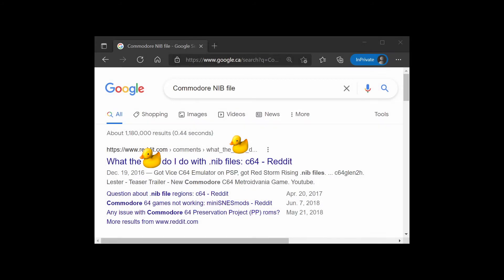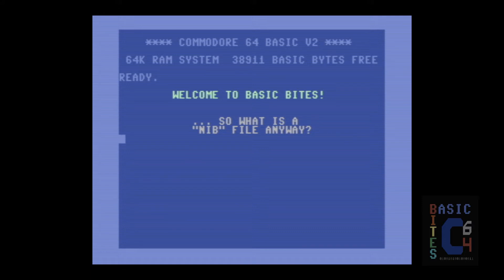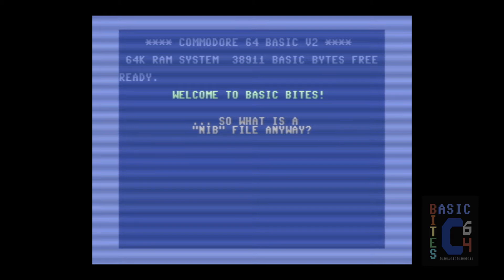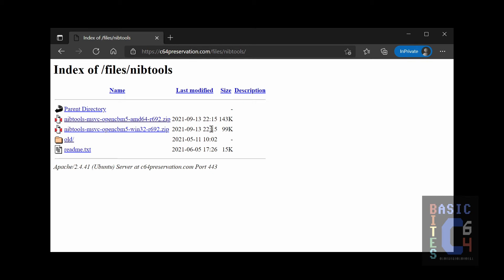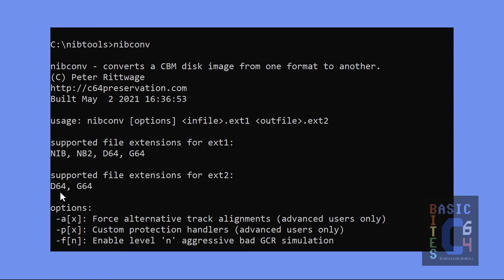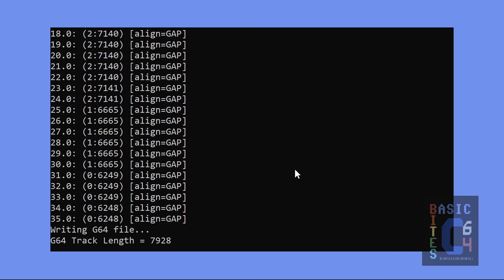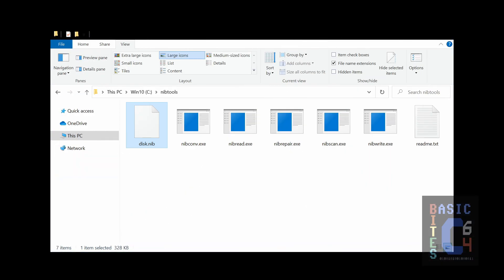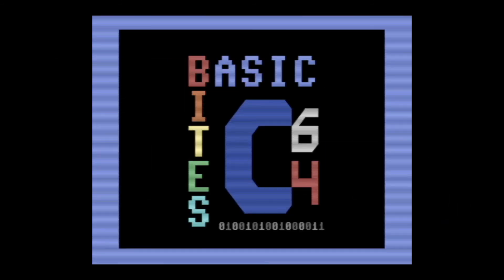How to use NIB Disk Image Files | Commodore 64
Using NIB files with your C64/1541 emulator: what they are, and how to easily convert them to G64/D64 floppy disk images.

CHAPTERS-
0:00 - Intro
0:42 - What is a NIB file?
4:53 - Getting NIBTOOLS
6:08 - nibconv - Command Line
11:40 - nibconv - Drag & Drop
12:42 - Outro

LINKS-